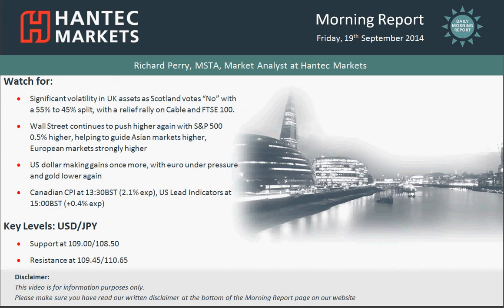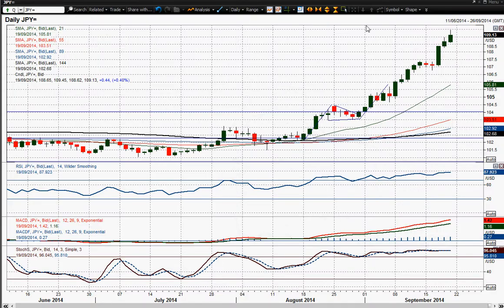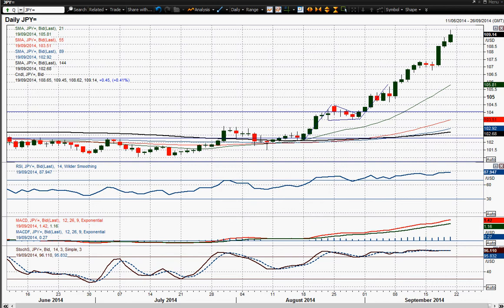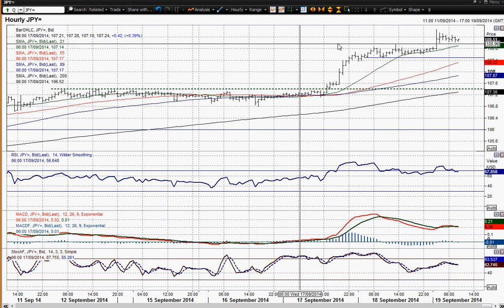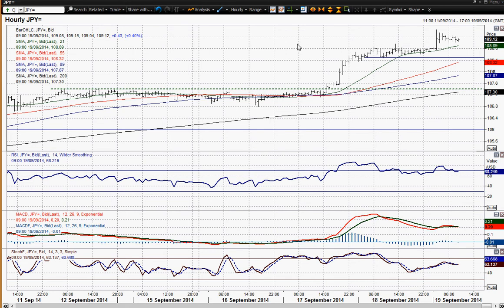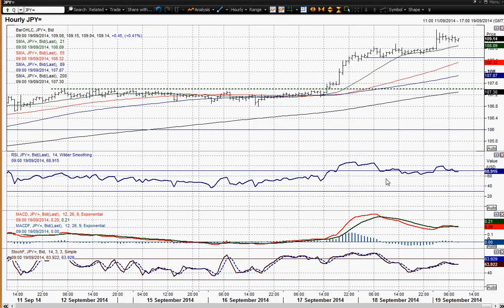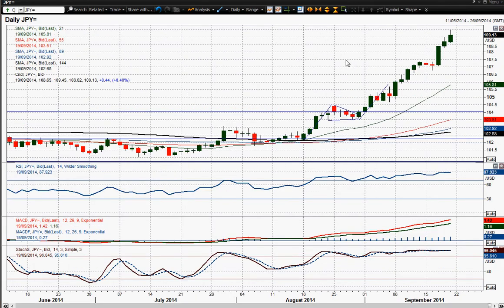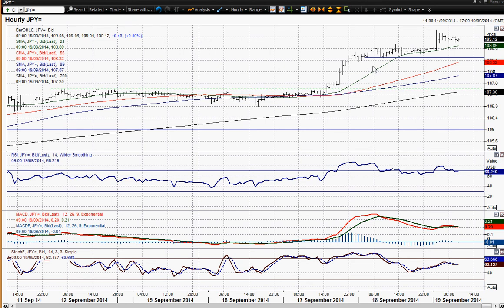USD/JPY 19/09/2014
The bulls just keep ploughing on as Dollar/Yen continues ever higher towards a test of 110.65 which is the August 2008 high. Momentum indicators remain strong and if anything seem to be getting stronger, with no apparent sign of slowing of momentum on the daily chart. The intraday chart shows a consolidation throughout yesterday between 108.50/109.00, but once more that was resolved to the upside with another upside break overnight. The only caveat of any note is a slight bearish divergence on the hourly momentum indicators with the overnight move. The support band is now 108.50/109.00 and with no real instance of a breakdown of a previous reaction low for several days and several hundred pips below, the support at 108.50 could become a near term indicator of strength.